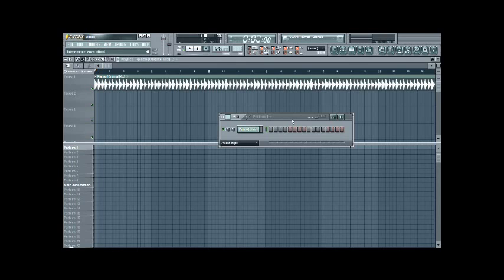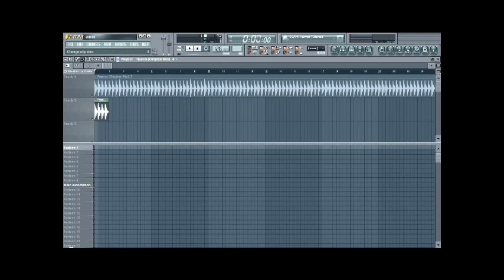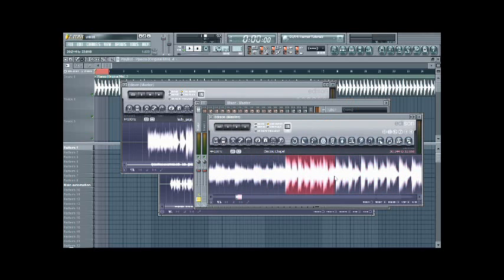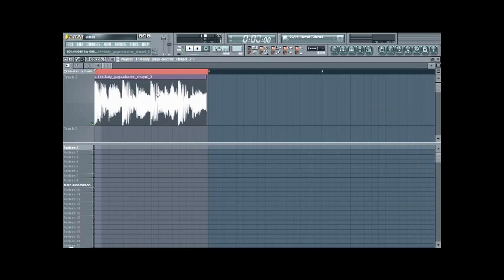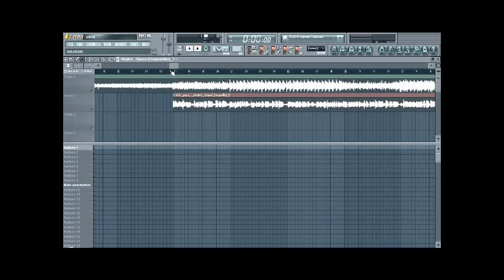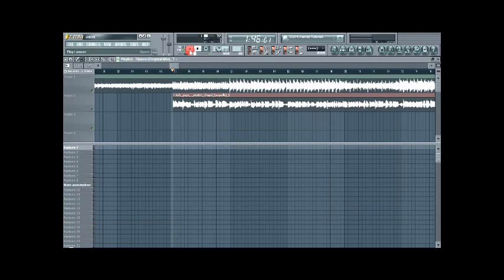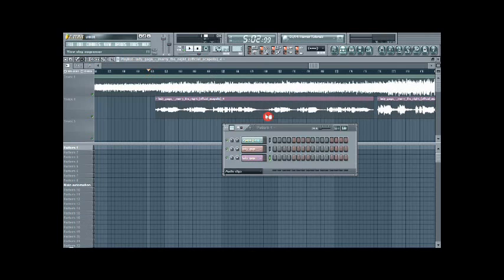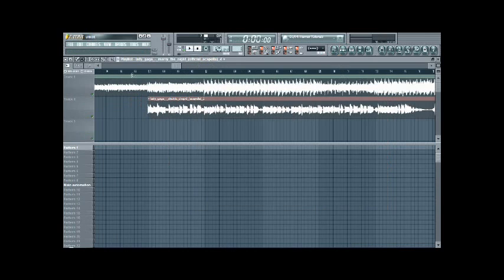Mashing Up in FL Studio 9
A video/tutorial about how I go around creating mashups using only FL and the standard features it provides. Hope it helps! Or you can just laugh at my voice.